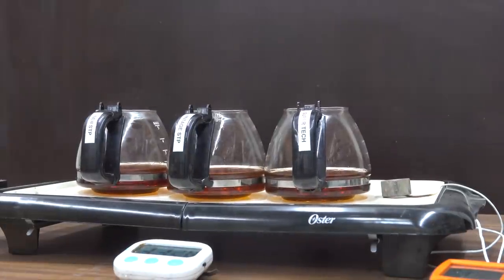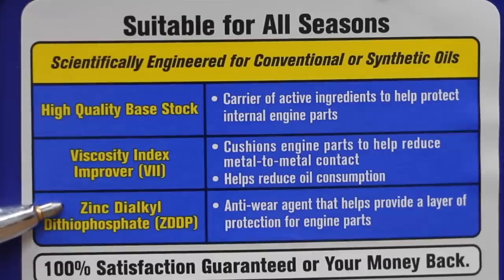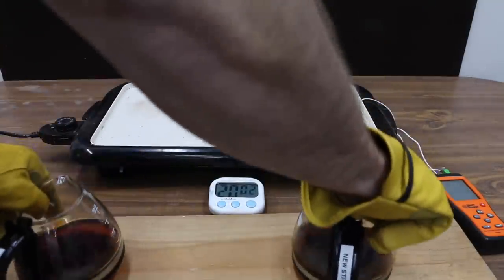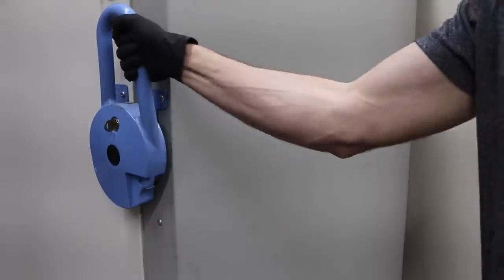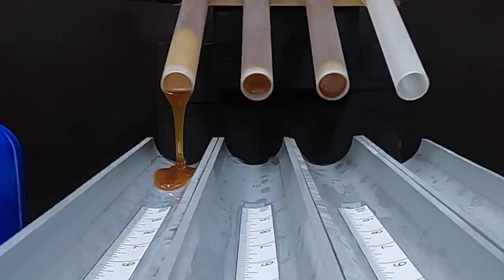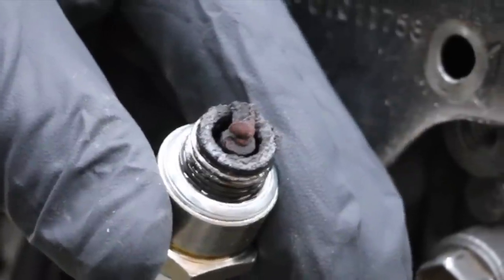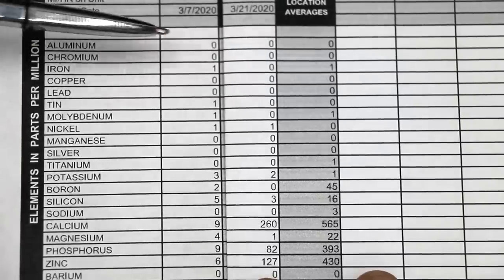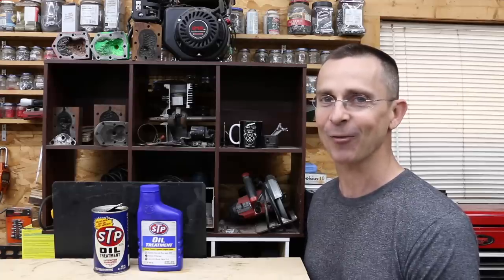Richard Petty's 1981 STP vs 2020 STP? Let's find out!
Is Richard Petty's 1981 STP Better than the new formula of STP sold now?  A big "thank you" to Matt from the LsxMatt YouTube channel for sending the vintage STP to me.  STP tested for cold oil flow, thermal breakdown and lubricity.  Also, STP was tested by an independent oil testing lab for viscosity, anti-wear additive content, detergent/dispersant levels, and total base number.  Finally, a blend of the vintage and new STP was used in a small engine that smokes badly and has a bad knock.  Thanks and best regards, Todd

➡ Products Tested In This Video (in no particular order):
STP Oil Treatment